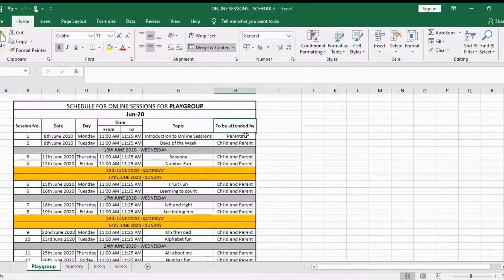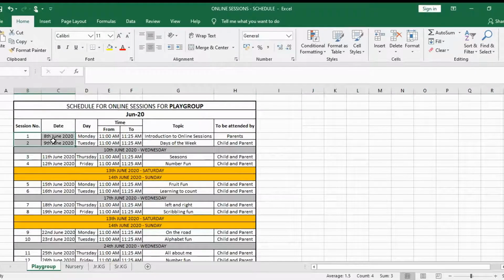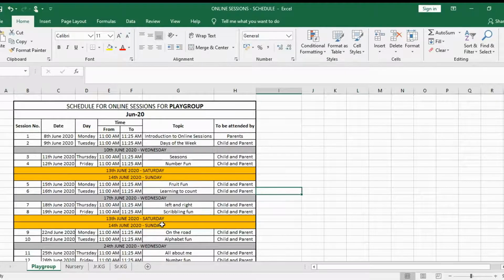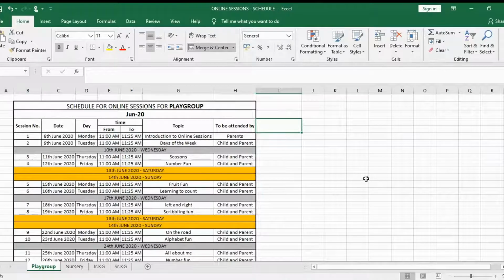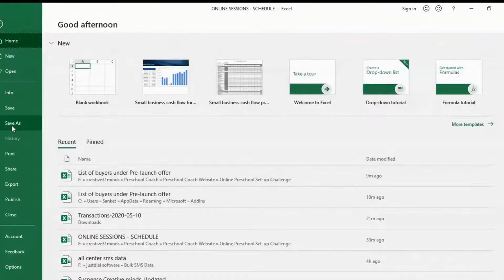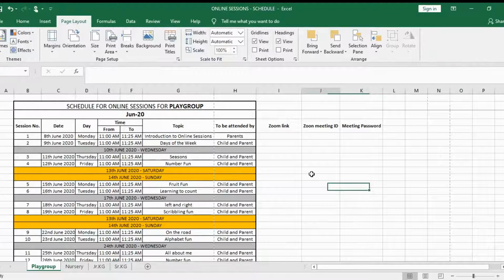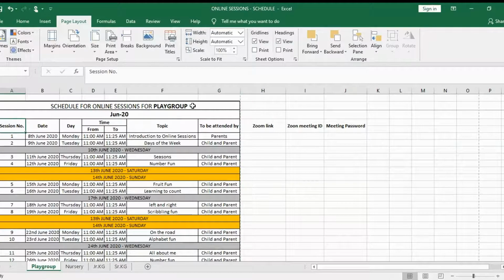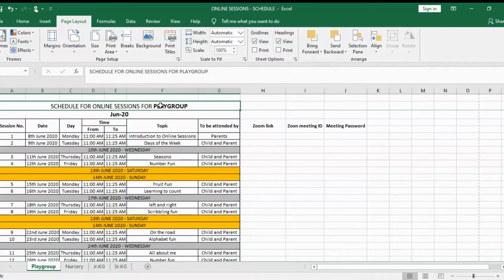Step-by-step Process How To Conduct Online Sessions for your Preschool | Session 7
If you want to take your preschool business to the next level,

Hi! Are you worried about setting up your systems in order to conduct online sessions for your preschool? Are you aware of the security settings in order to secure your online sessions? Do you know how to modify or redesign the existing curriculum for conducting online sessions? Are you ready to adapt to the new way of learning?

I have come up with a short online course just for you!